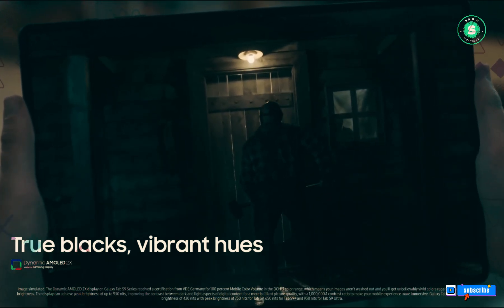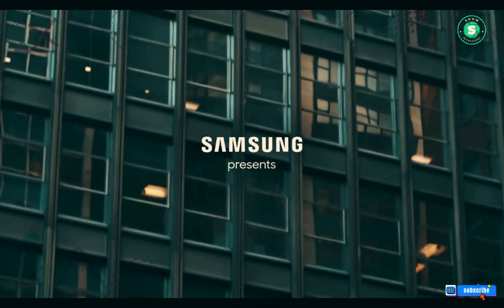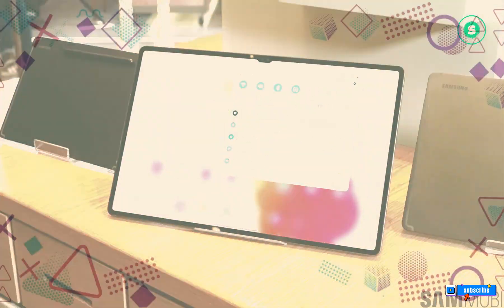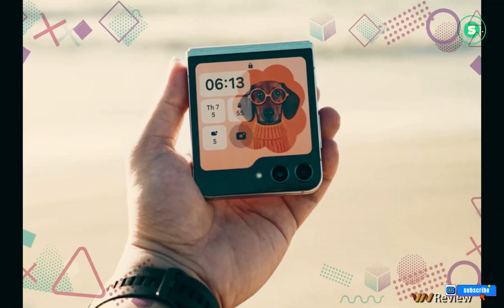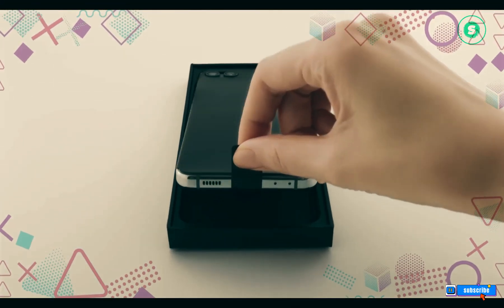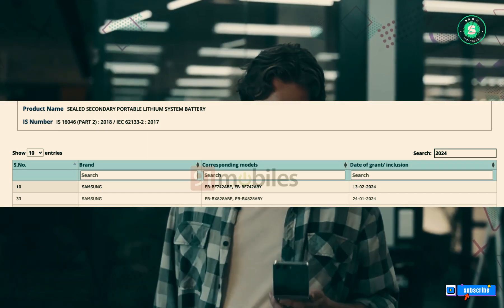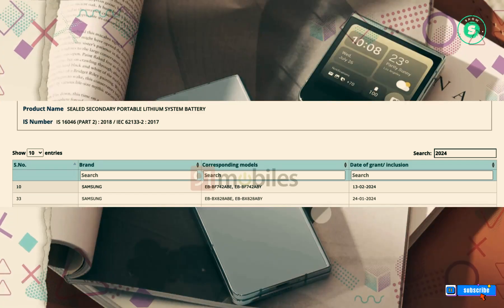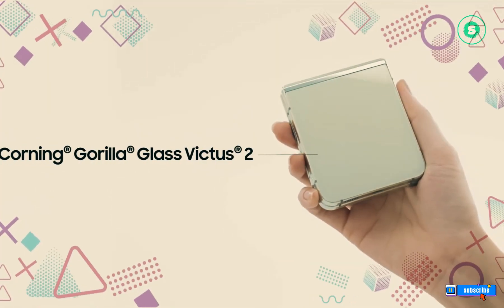Galaxy Z Flip 6 and Tab S10+ Battery Spotted Online!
Get ready to step into the future with our latest video! We’re taking you behind the scenes of Samsung’s upcoming tech marvels - the Galaxy Z Flip 6 and Tab S10+. We’ll explore the power-packed batteries that are set to revolutionize the way we use our devices. From the latest leaks to expert analysis, we’ve got it all covered. Don’t miss out on this exclusive insight into what’s next in the world of technology. Samsung GalaxyZFlip6 TabS10+